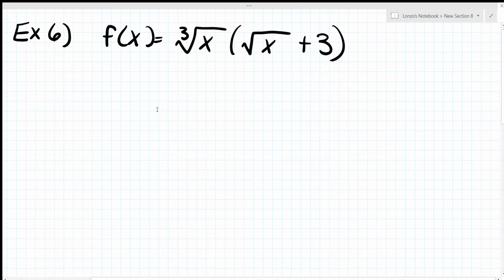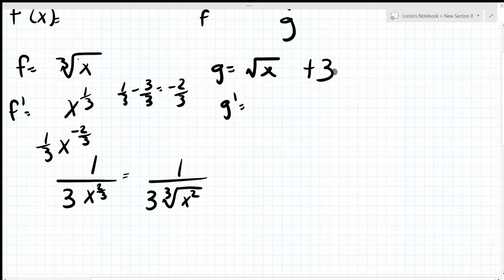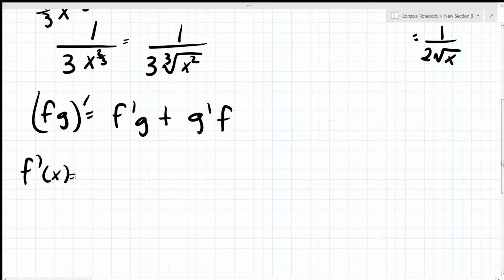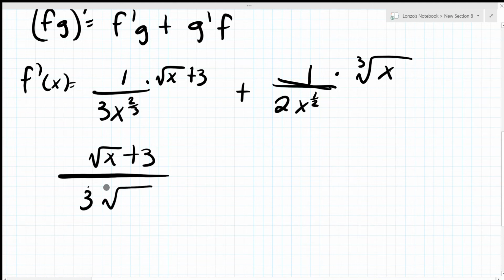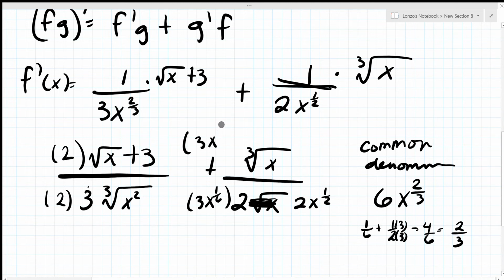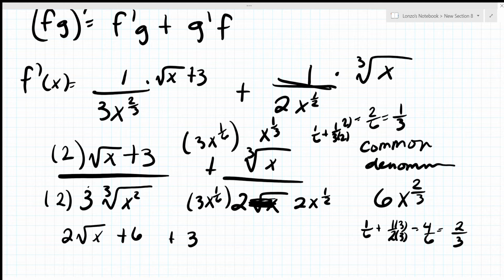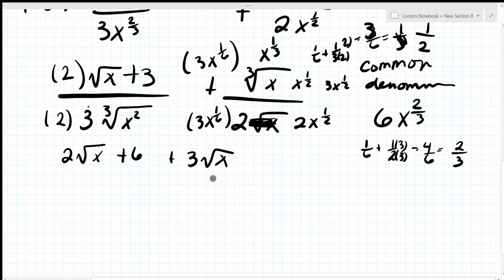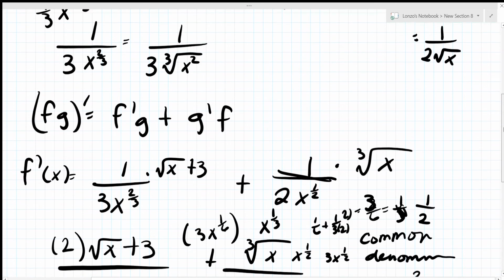Part 2 deriving using product rule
This is part 2 of deriving using product rule.